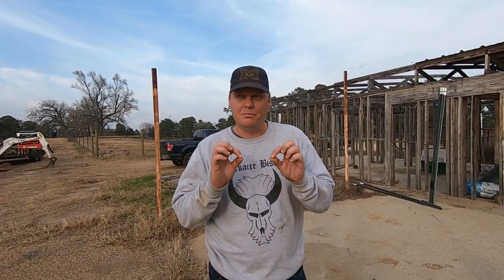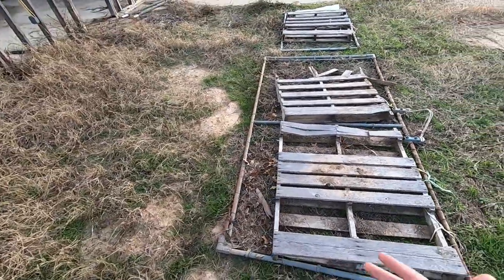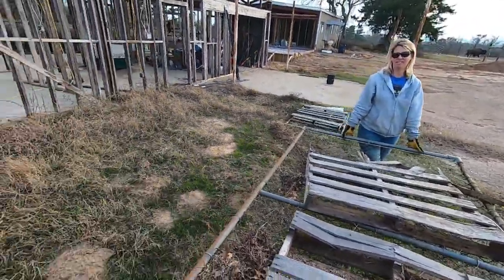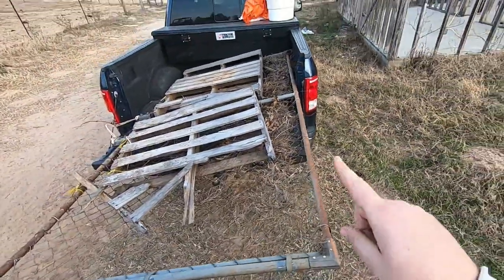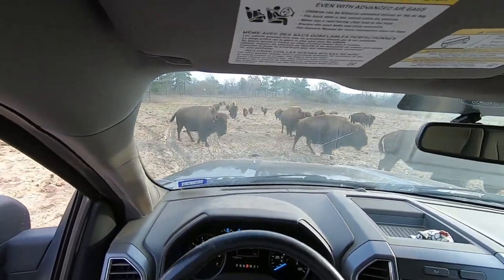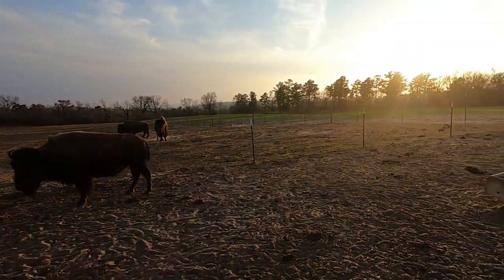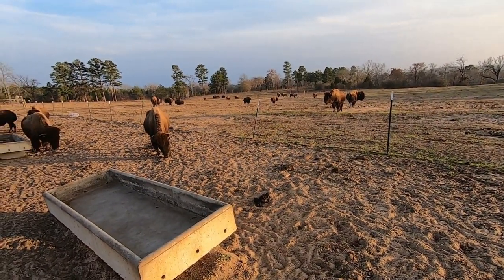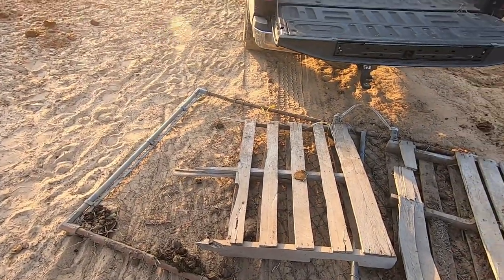Ep. 248 - Bison went NUTS dragging pasture manure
Dragging pasture manure with chain link fence.  It was time to do some pasture management and watch the bison go crazy.  It's good to knock down your poo piles periodically to help with fly and parasite control.  Dragging the chain link fence in the pasture excited the bison.  Some bison fights broke out and others just ran around.  Good times.

Mailing Address:
Blackacre Ranch